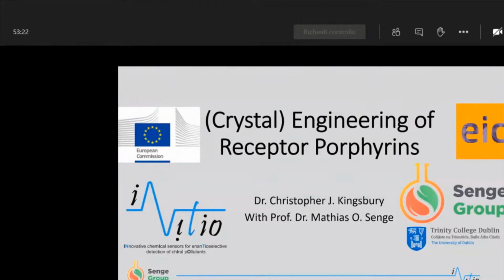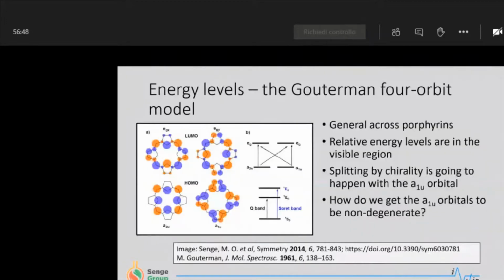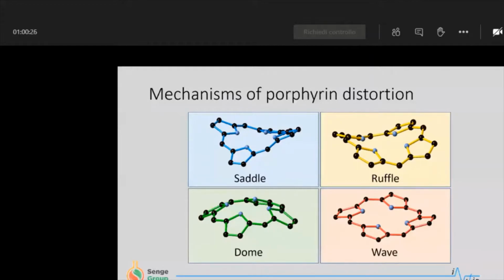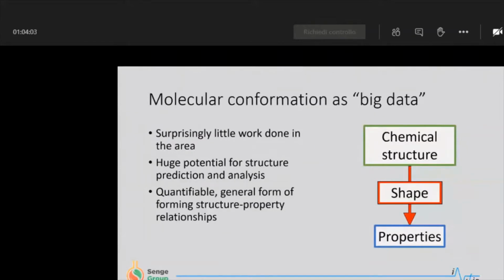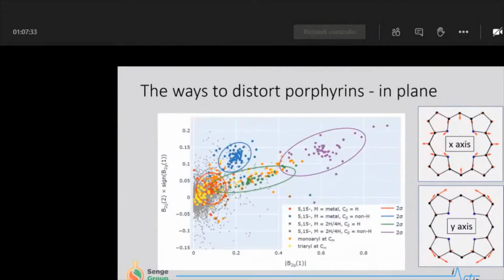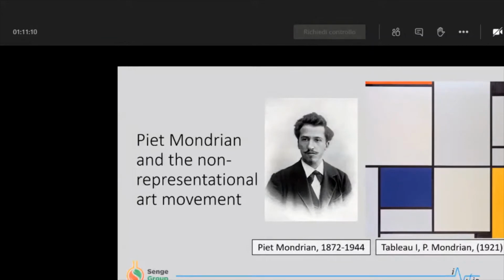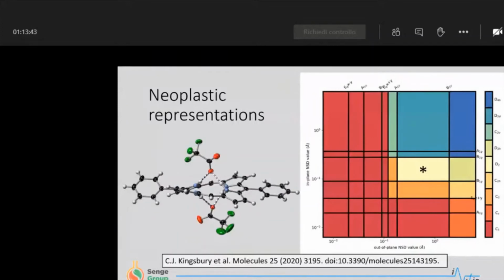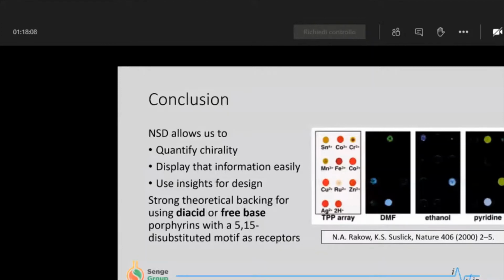Chris Kingsbury (TCD): Crystal engineering of receptor porphyrins